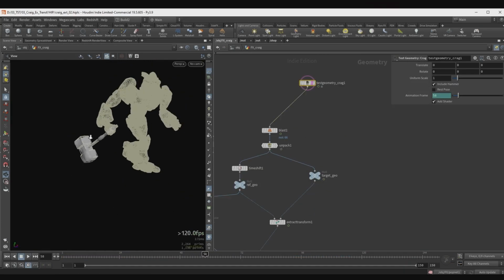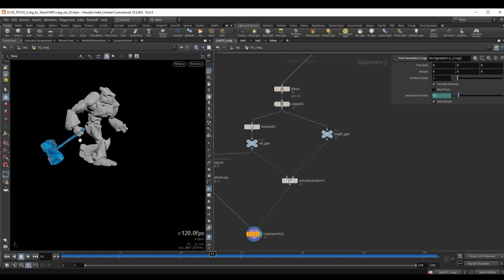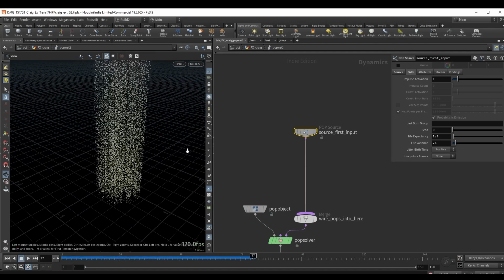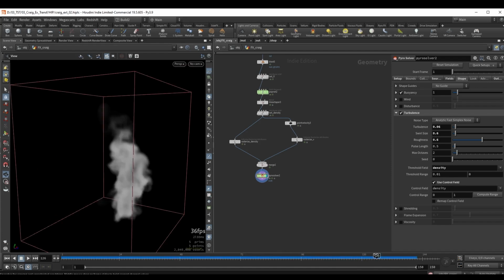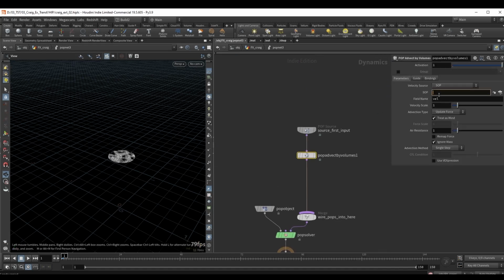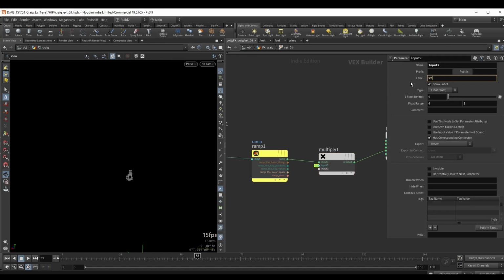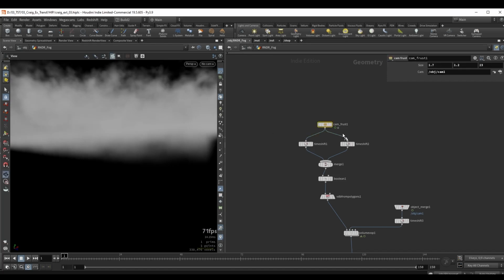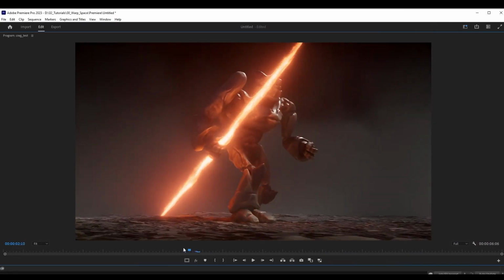Houdini Tutorial: Creating Dynamic Fire Weapons